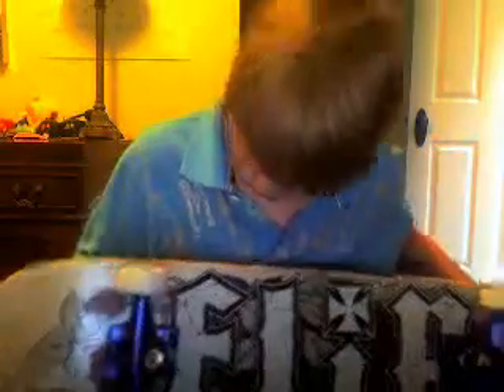I just got my new board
this is my new board